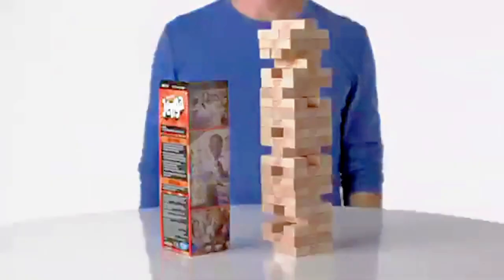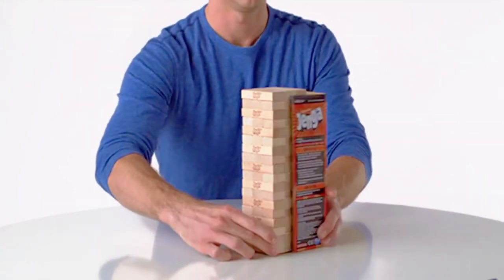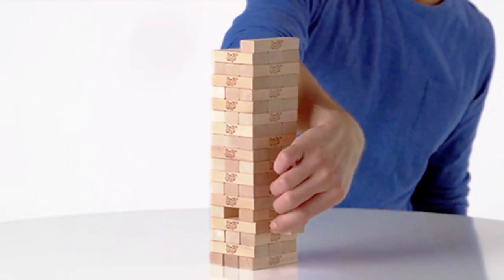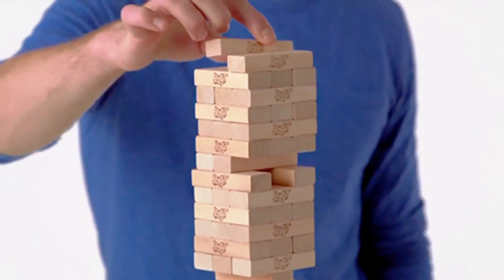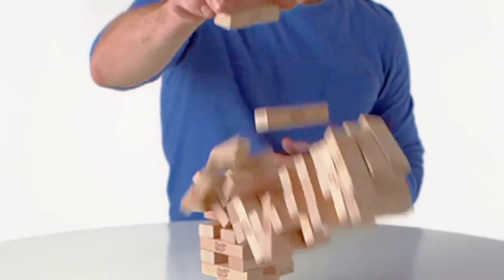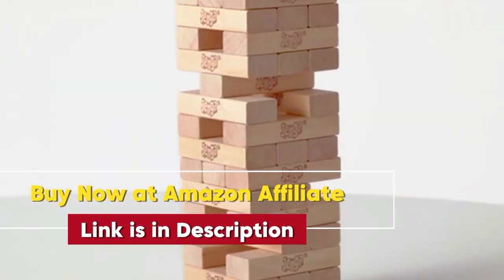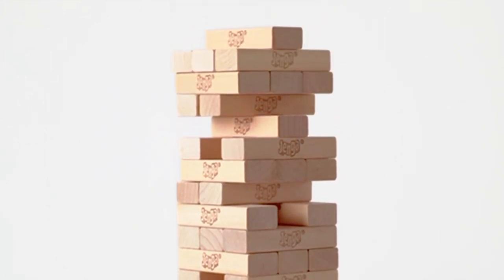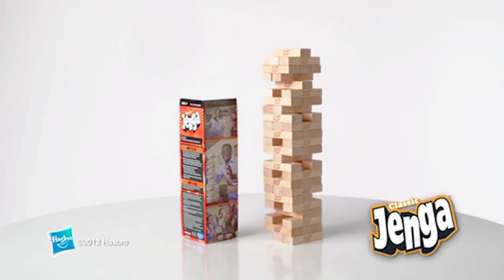Stacking Tower 🗼 Game for 1 or More Players.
Hi,
That's it.

Robot Box is the leading store for online shopping in World offering hassle-free shopping experience with options of payment via Cash on Delivery, Debit Card, Credit Card and Internet Banking processed through secure and trusted gateways. Shoppers can now choose from millions of genuine products from thousands of unique categories including Fashion, Consumer electronics, Grocery and more at affordable prices with home delivery.